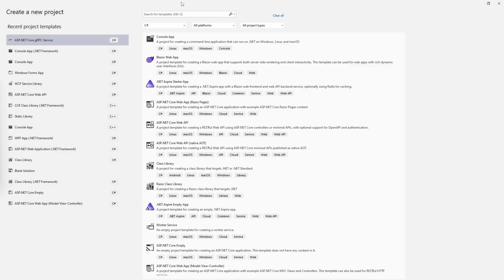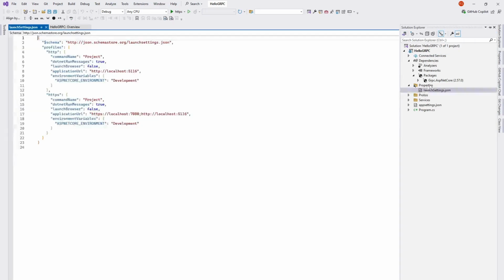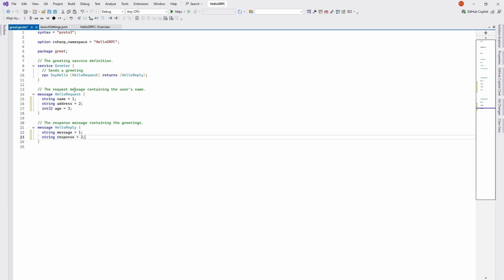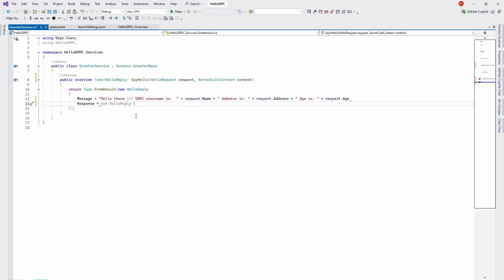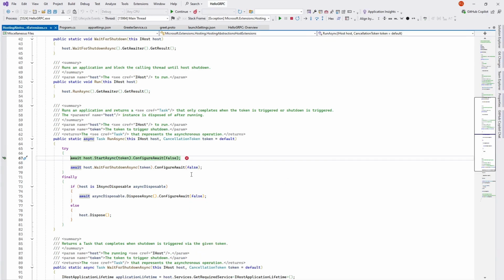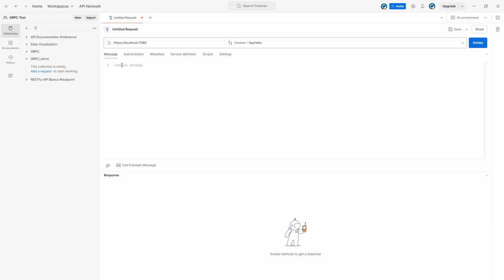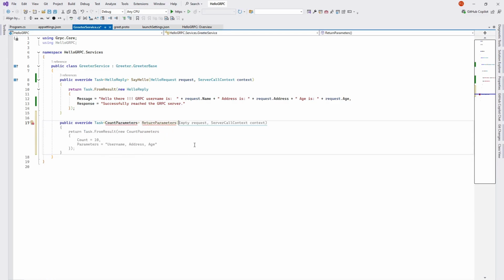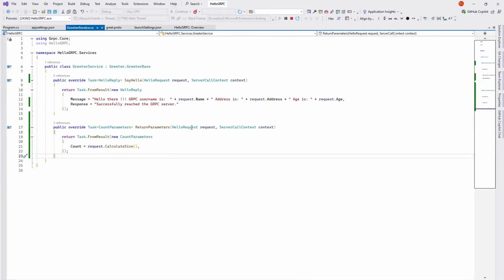GRPC Service Example Video, C# GRPC Service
This video shows practical example of creating a c# grpc service.